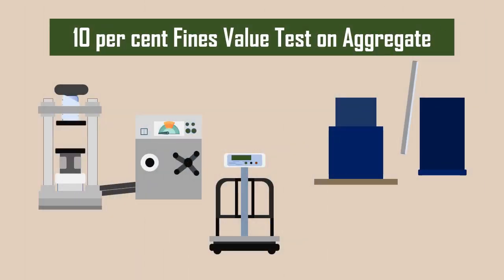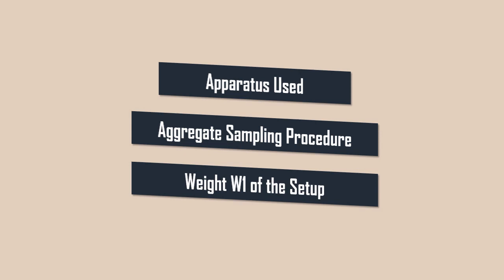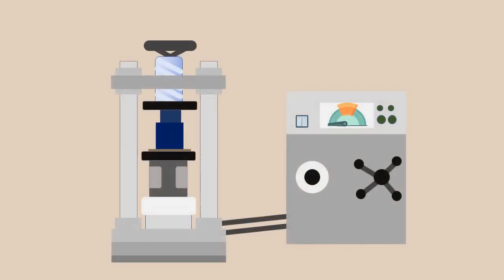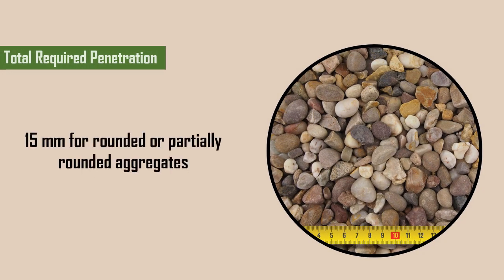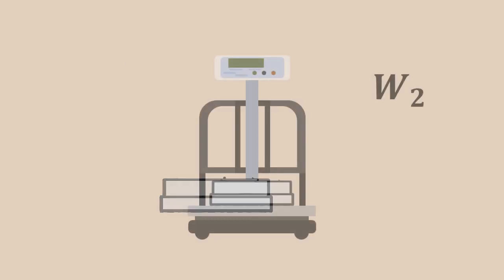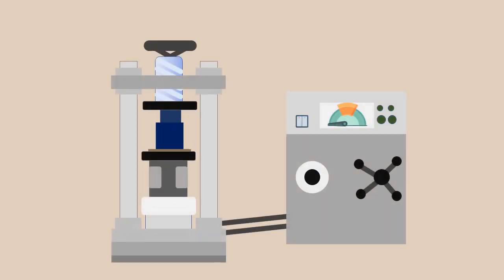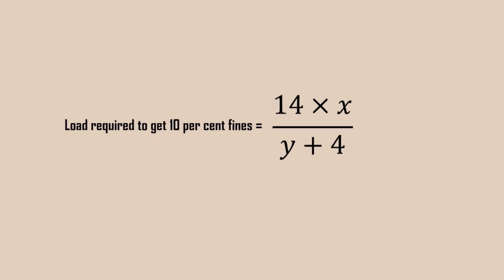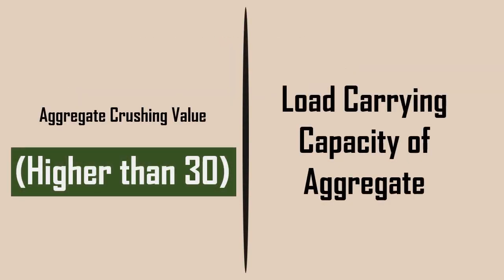How to determine 10 per cent fines value of aggregate || Aggregate Test #2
This video (Animation, Animated Video) explains how to determine 10 per cent fines value of aggregate (Aggregate Test).
Aggregate test || Coarse aggregate Test